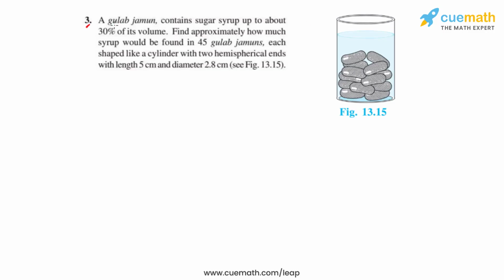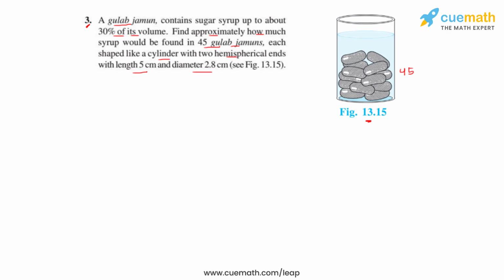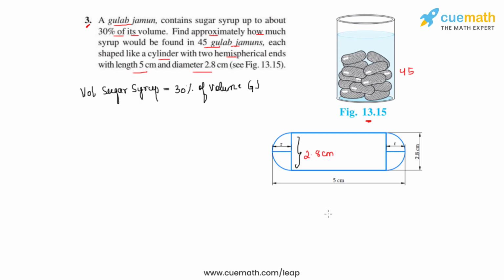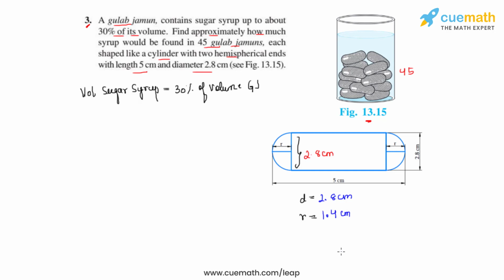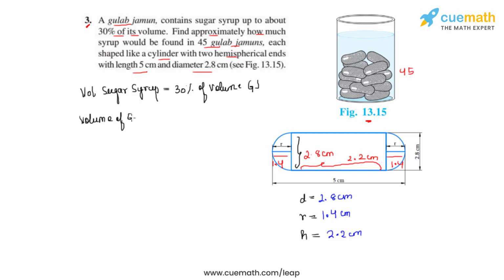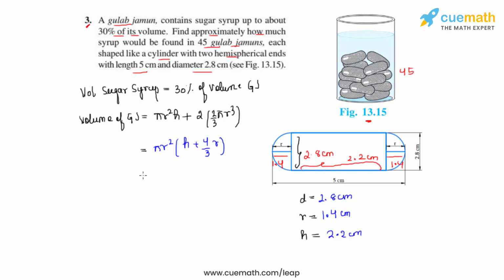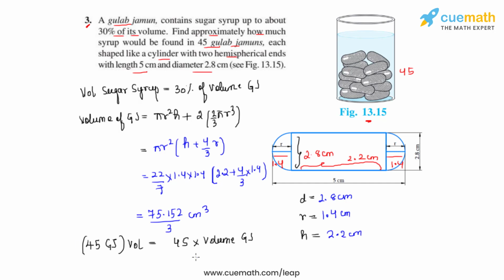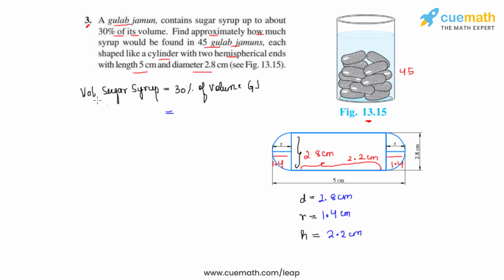Ex.13.2 Q3 Surface Areas and Volumes - NCERT Maths Class 10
To download pdf of all text solutions for this chapter click here NOW